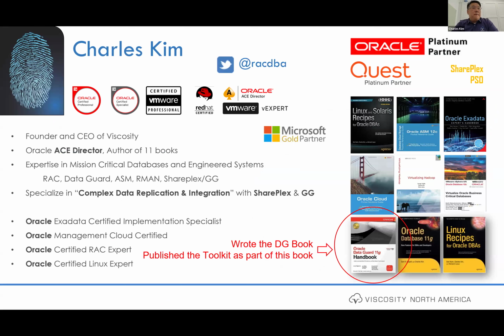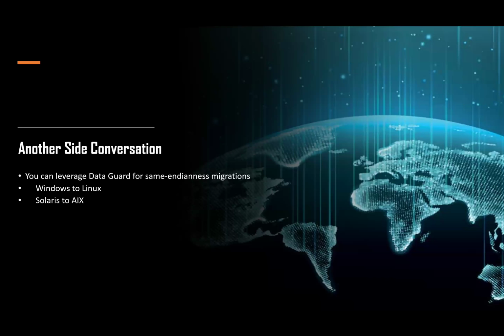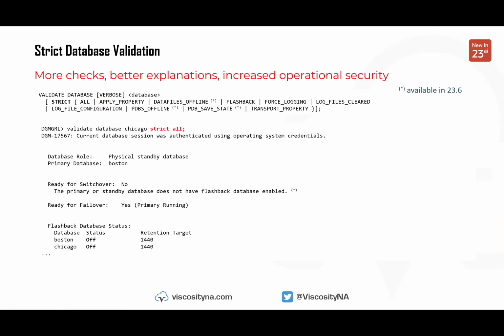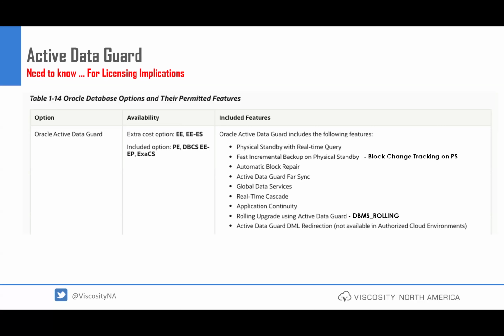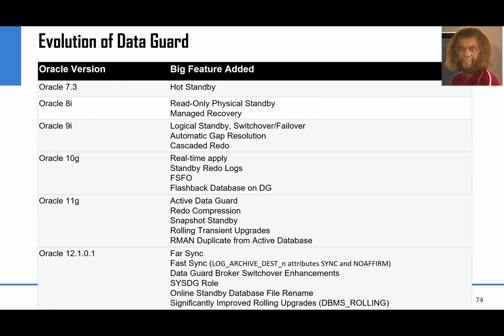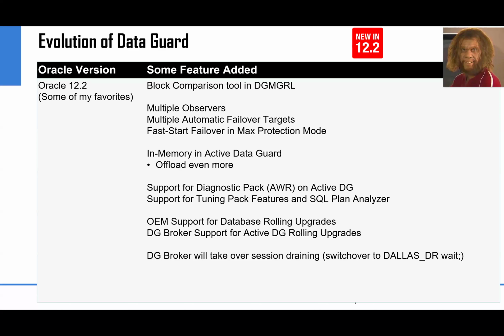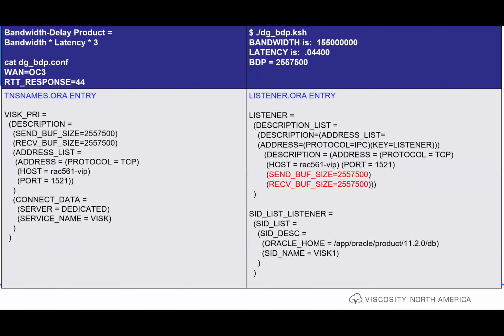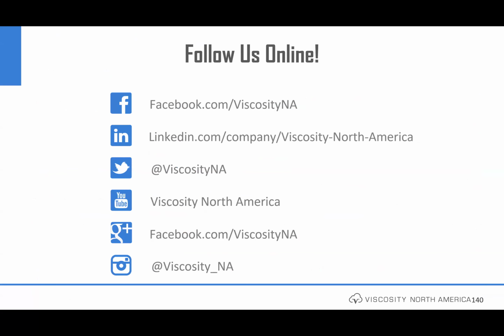Automate and Bulletproof Your Data Guard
NYOUG Webinar on 3/11/2025, presented by Charles Kim

Learn how you can setup Data Guard with all the best practices. Attendees will get a brief history of Data Guard and how it became Data Guard. Then we will dive directly into new features in Oracle Data Guard 12c Release 2/18c/19c/21c/23ai new features.

In addition to demonstrating how simple it is to setup Data Guard, this session will disseminate fundamental Data Guard best practices and reference architectures that DBAs need to know to protect their Oracle ecosystem. The author of the Oracle Data Guard Handbook will demonstrate how DBAs should setup, configure, and monitor mission critical Data Guard environments (including Active Data Guard).

Come see Data Guard best practices in action. The session concentrates on:

Building the Physical Standby
Monitoring and Maintaining the Physical Standby
Configuring Data Guard Broker
Setting up FSFO
Performing Backup and Recovery with RMAN
Setting Archive Retention
Switchover with Refreshable PDBs
Subset Standbys with PDBs

Attendees will get access to all the scripts to automate the Data Guard configuration.

Presented by Charles Kim, CEO, Viscosity